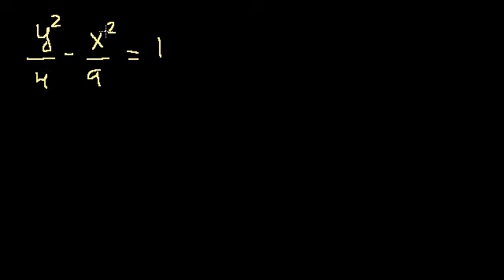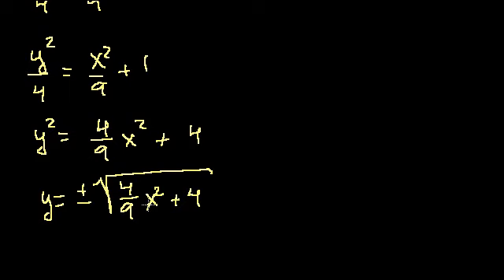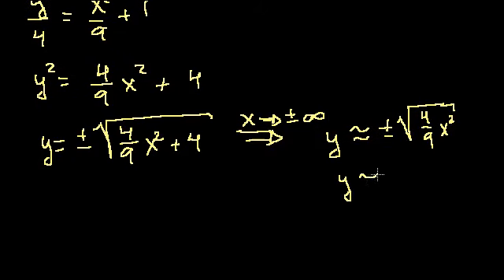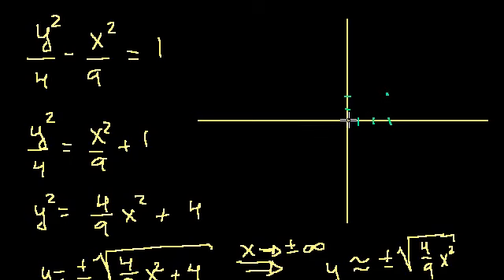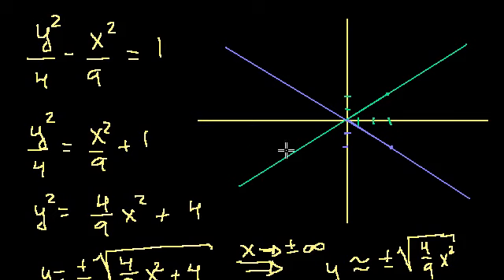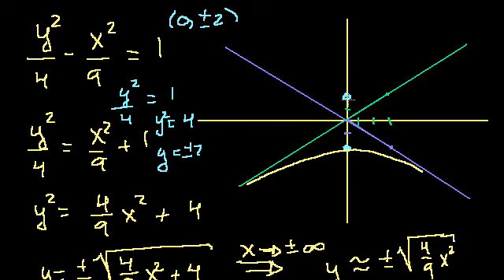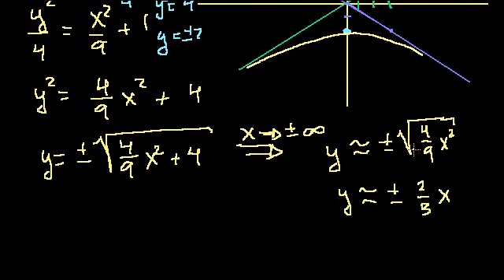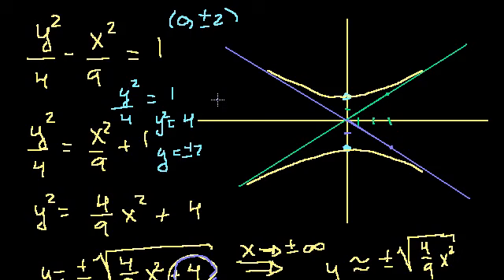053 Conic Sections Hyperbolas 2